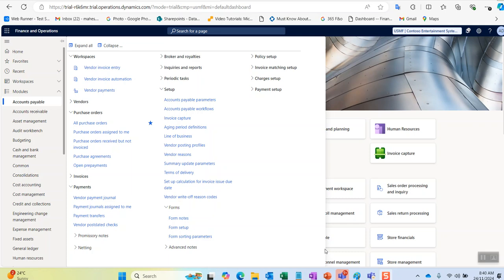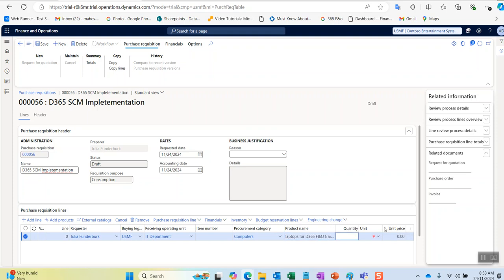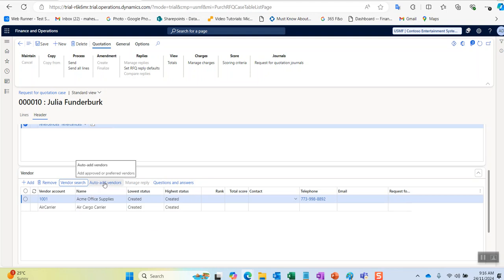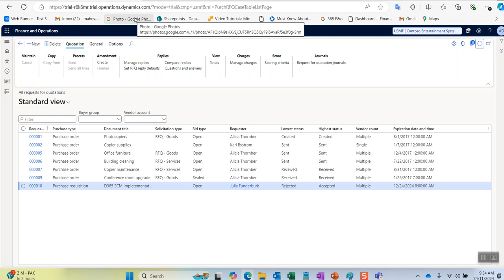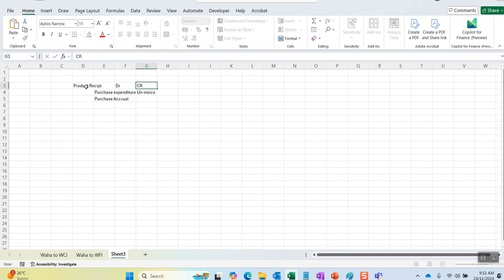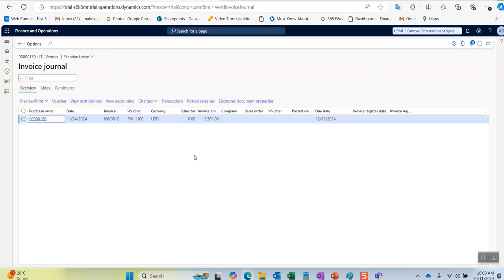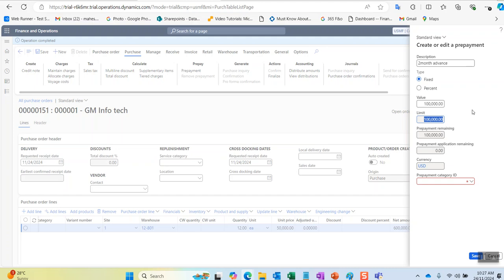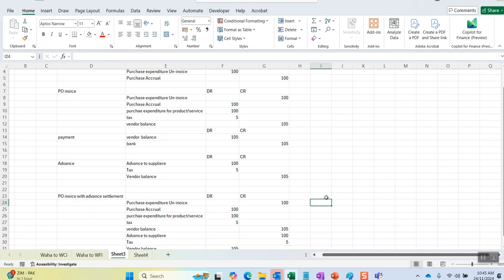D 24 11 2024 SCM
Purchase requistion scm